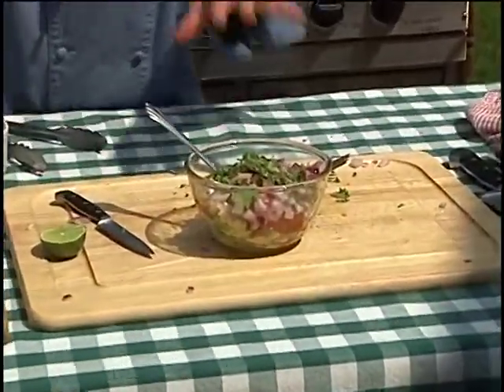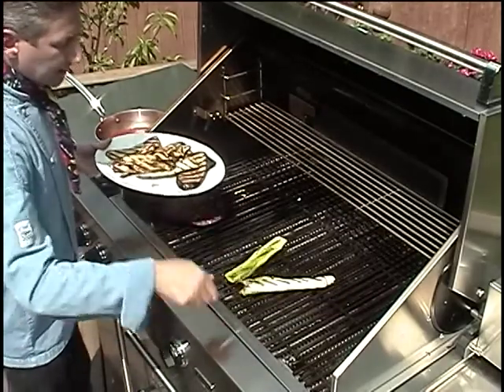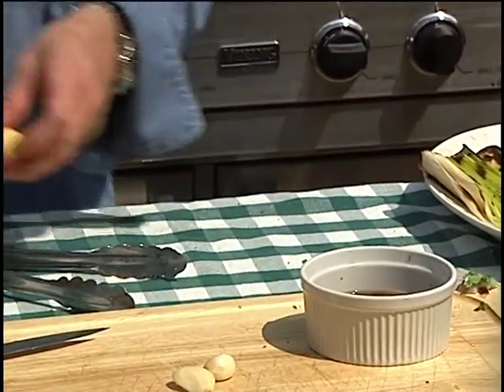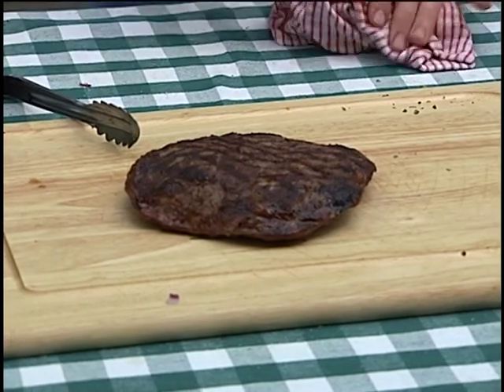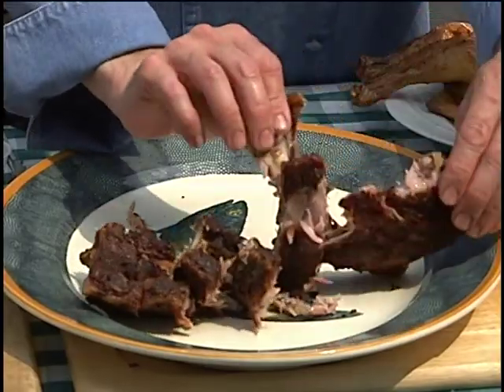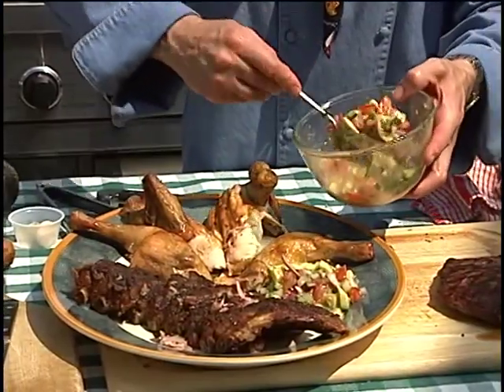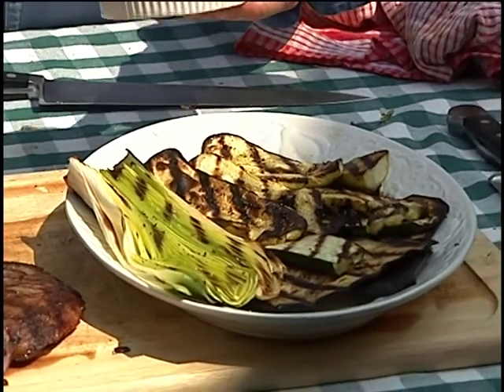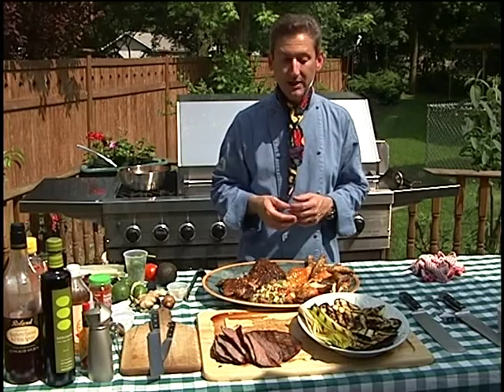Cooking Thyme Ep 4 part 3.mpg